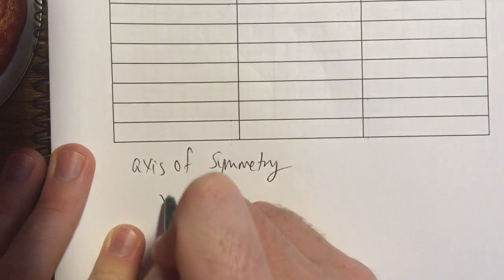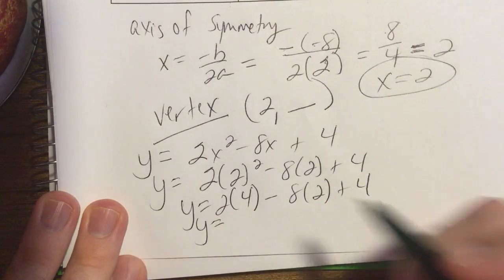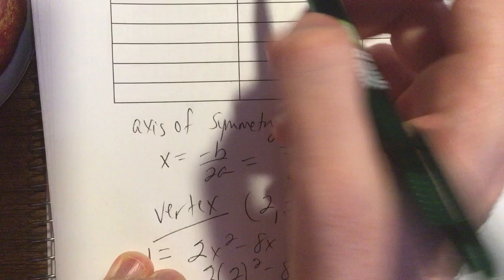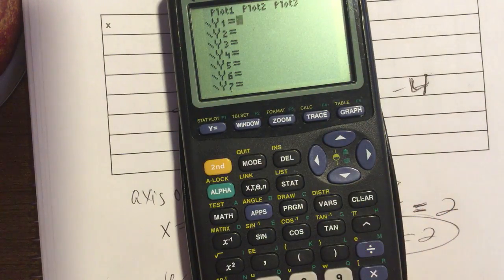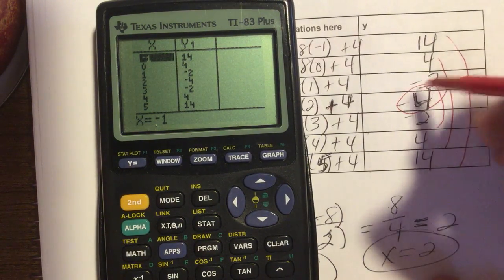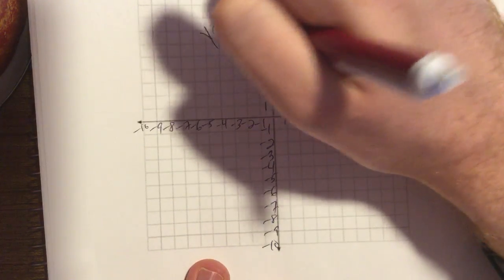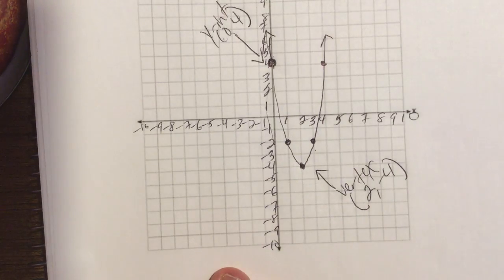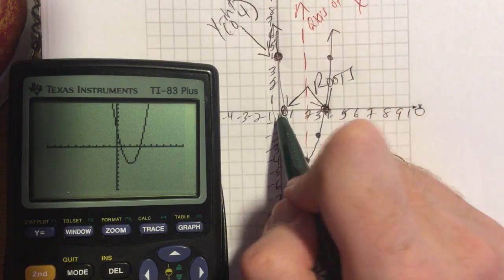Algebra 1 Classwork Video May 27th Part 2